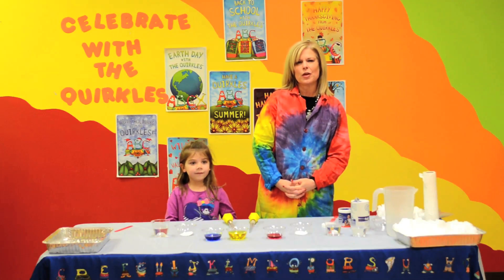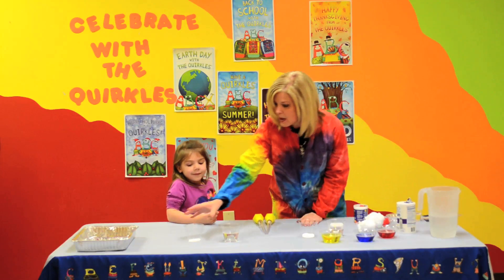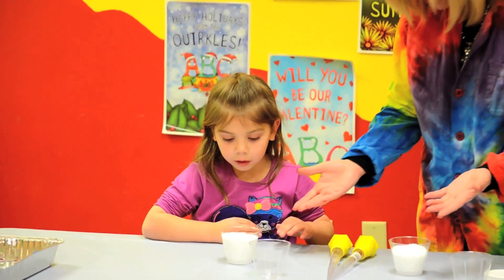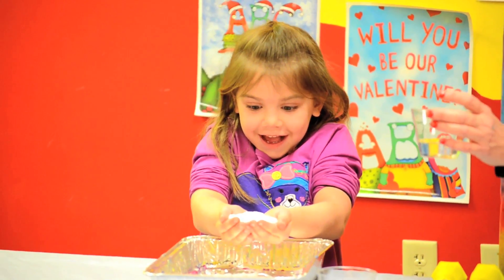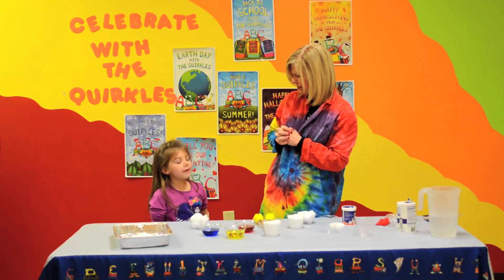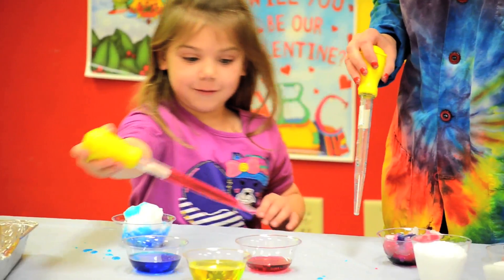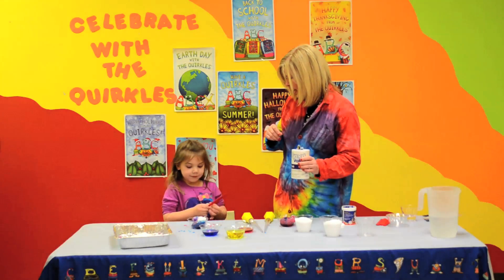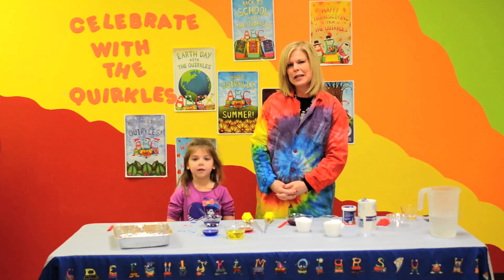The Quirkle's Fun Science Experiments with Snow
Need some fun activities for cold snowy days? Here are some ways to integrate Kitchen Chemistry Kal, Zany Science Zeke, and Colorful Caroline and learn about polymers, color mixing, and states of matter.

Ingredients:
Three plastic cups
Red, yellow, and blue food coloring
Glass of warm water
Salt
Turkey baster
Real snow